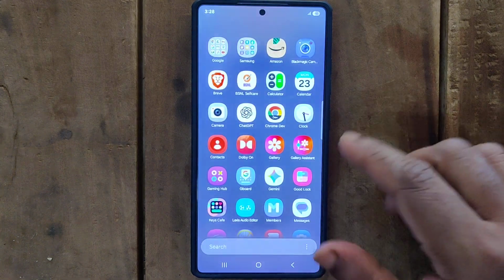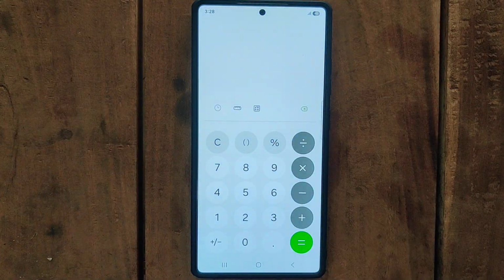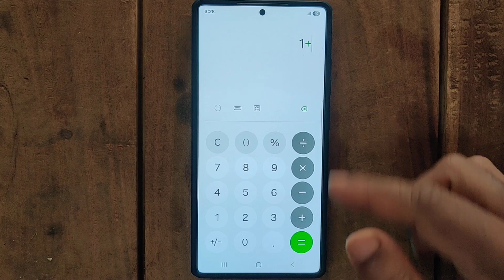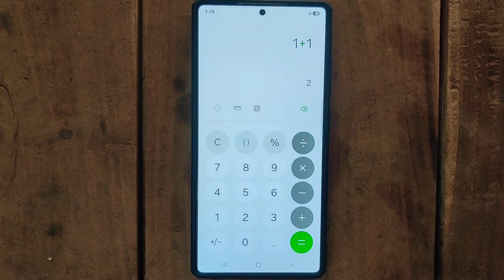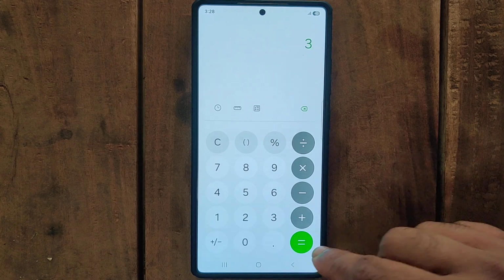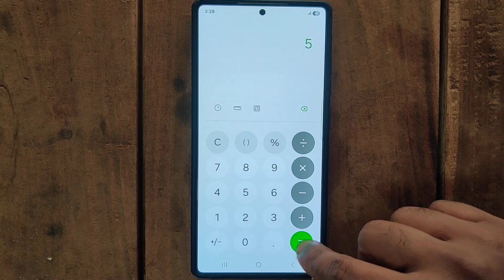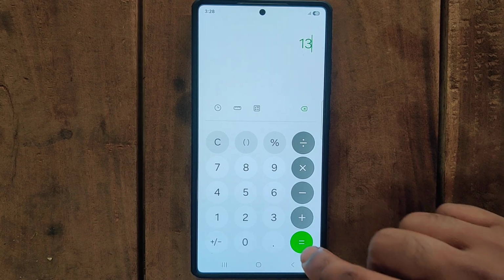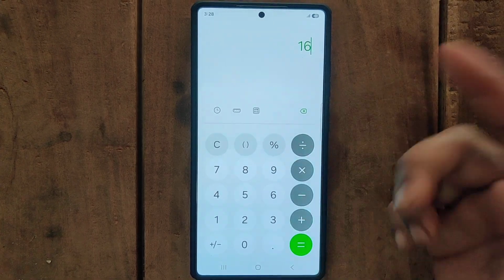how to use calculator as counter app on samsung s25 ultra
samsung s25 ultra calculator trick
samsung calculator counter app
use calculator as counter samsung
samsung hidden calculator feature
samsung s25 ultra tips and tricks
calculator counter android samsung
samsung calculator hack counting
how to use calculator as tally counter
samsung phone counter app without install
samsung calculator secret features
count using calculator samsung galaxy
samsung s25 ultra hidden tricks
android calculator counter method
samsung galaxy calculator tips
use calculator for counting numbers samsung

Time Line:
0:01 Intro
0:03  video in English

Related Search Videos Upload in This Channel: